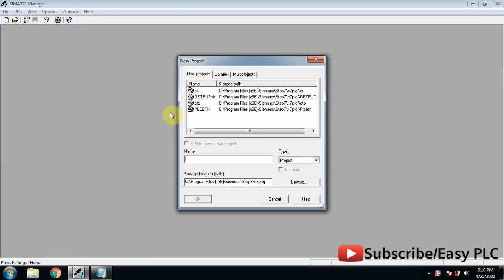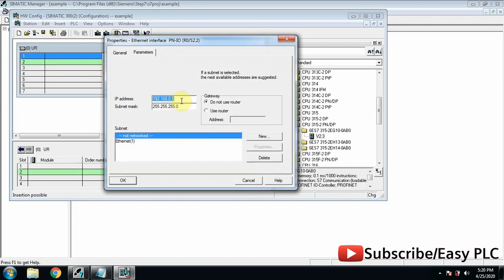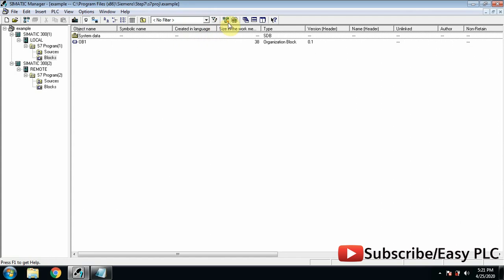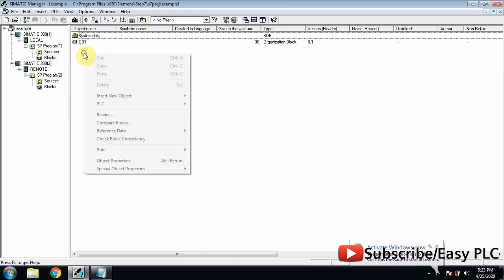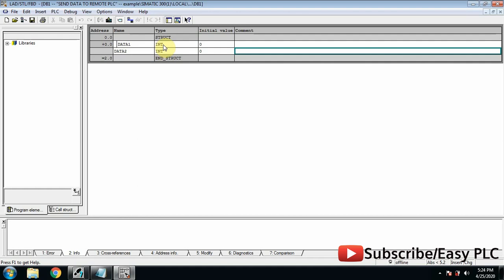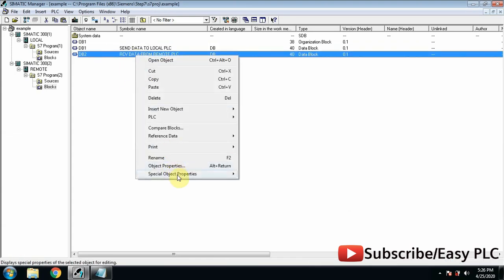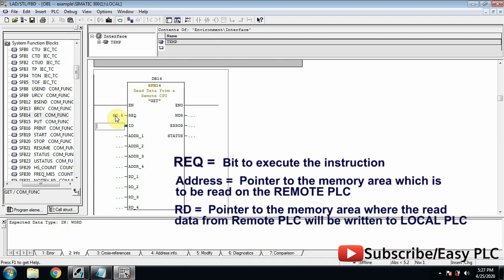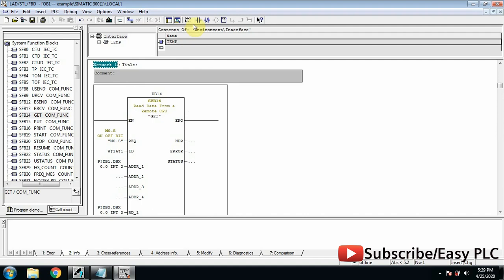PLC to PLC Communication via Ethernet || GET and PUT Function using Simatic Manager